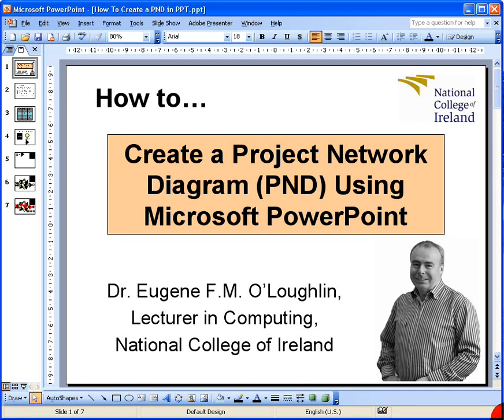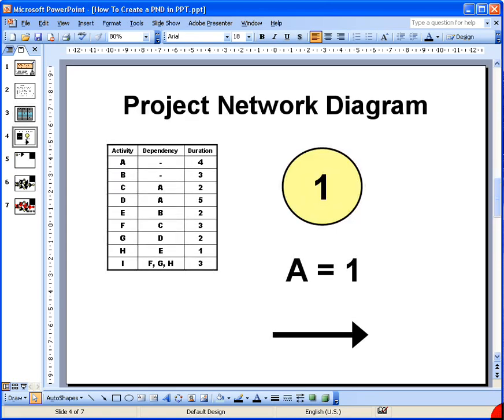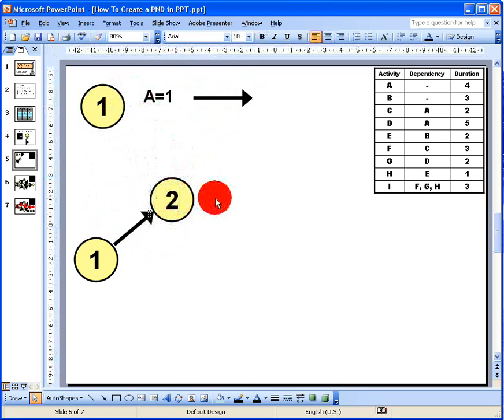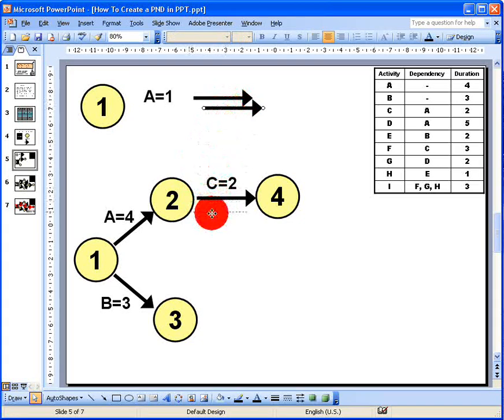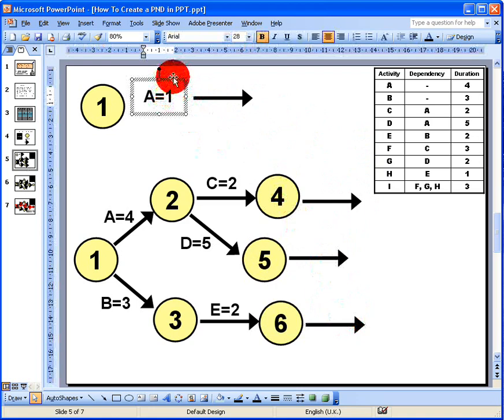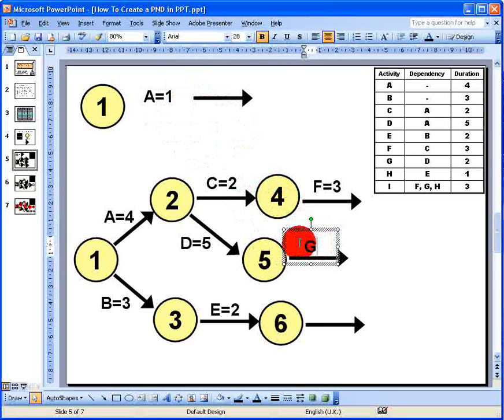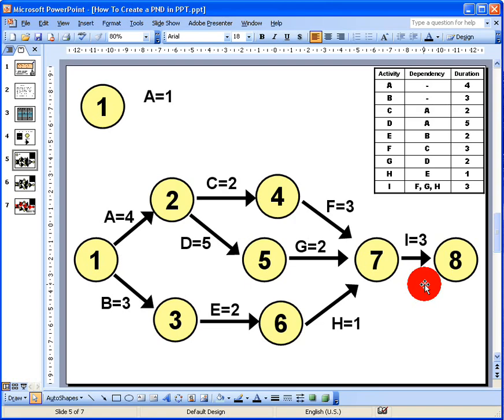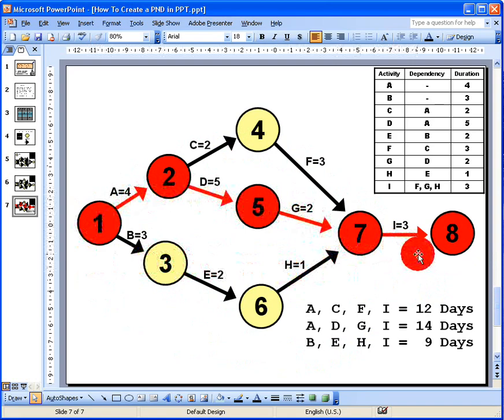How To...Create a Project Network Diagram in PowerPoint 2003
See how to use PowerPoint to draw a simple Project Network using the Activity-on-Arrow method.